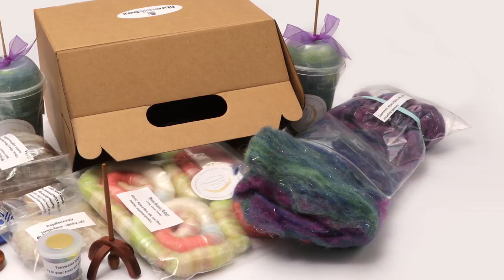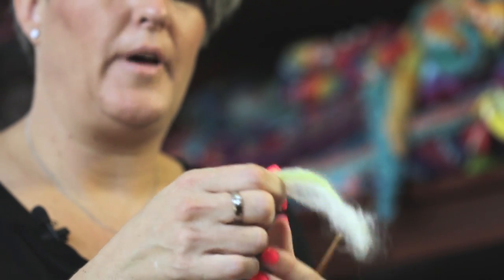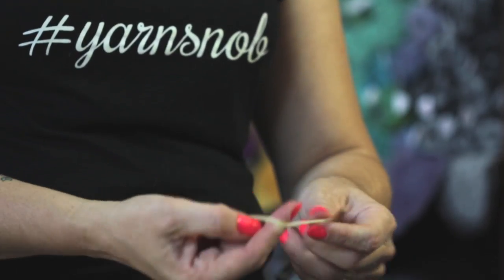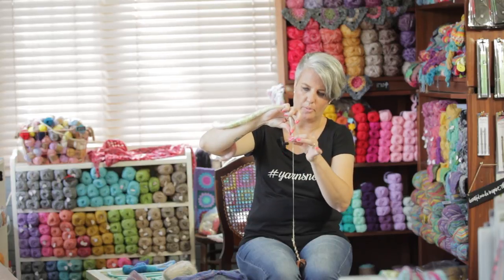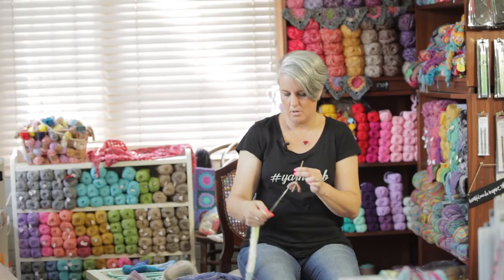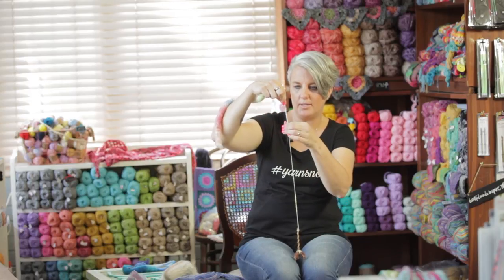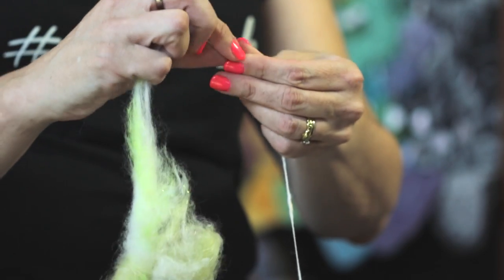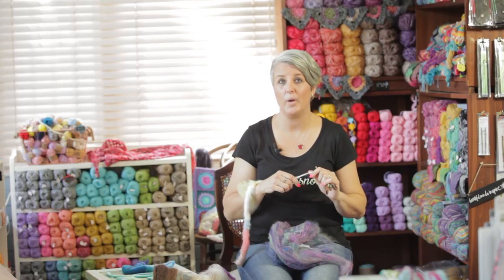Be Inspired presents the Fibre Rocks Box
A beginner's spinning tutorial using a Fred Wright Turkish spindle which is included in our brand new Fibre Rocks Box and astronomical fibre from Silky Milky Moon.